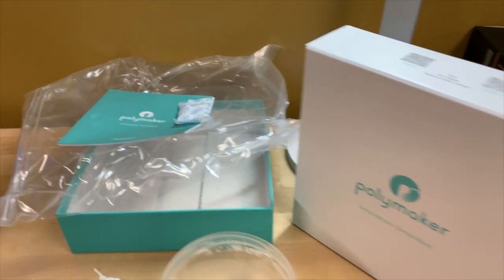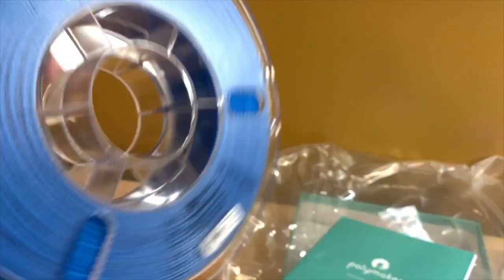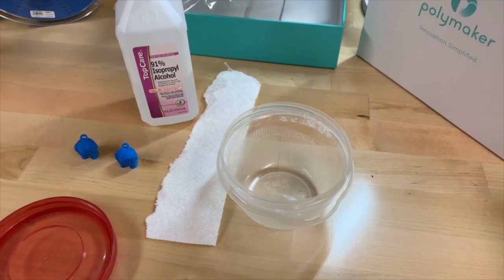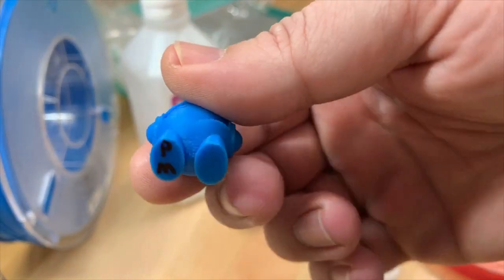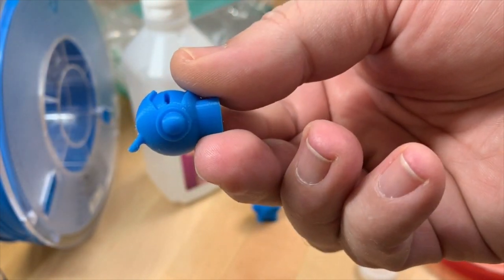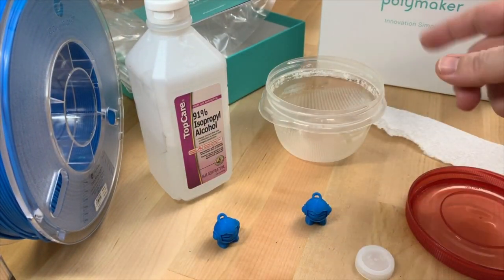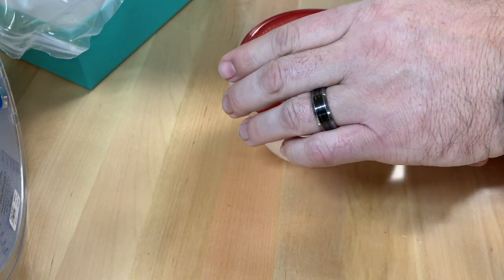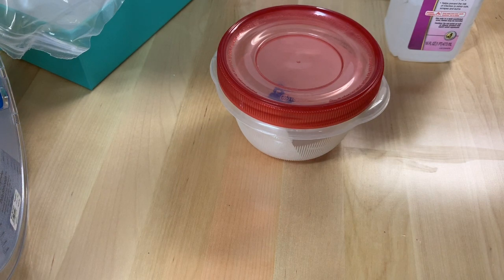Smooth Prints without Sanding - PolySmooth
Using PolySmooth PVB without a Polysher.

Smooth prints quicker with the Polysher

Get some isopropyl alcohol. This is the best deal and 99% is best for cleaning beds